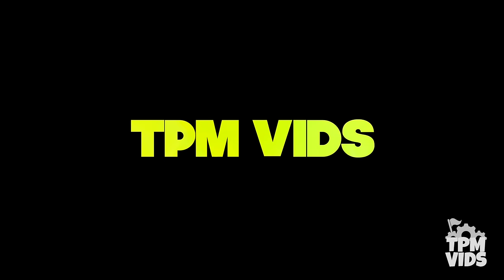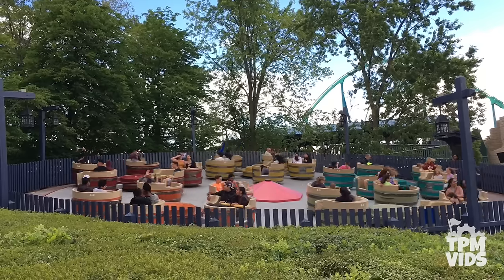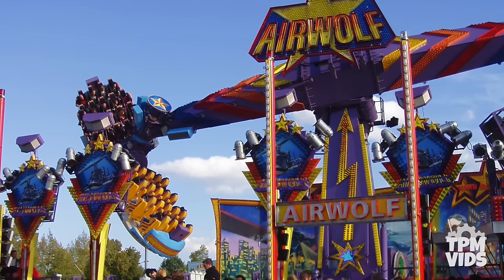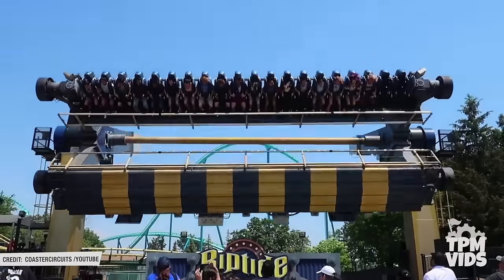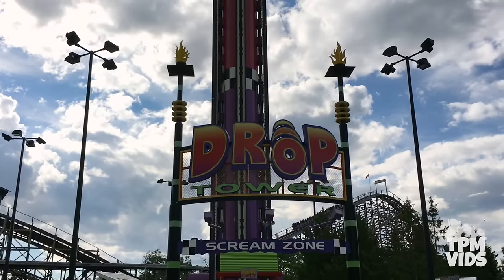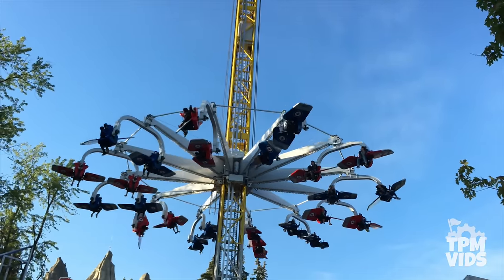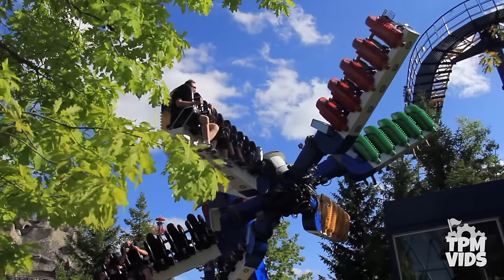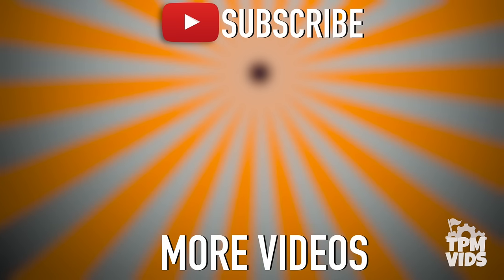Top 10 BEST Flat Rides | Canada's Wonderland Theme Park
The theme park Canada's Wonderland has some really great rides & roller coasters! Let's take a look at Canada's Wonderland and count down the top 10 best flat rides (Top 10 Rides) at Canada's Wonderland: a Cedar Fair amusement park. Canada’s Wonderland is located in Vaughn, Ontario just north of Toronto. Being the largest theme park in Canada, it’s home to over 80 attractions including 16 roller coasters, ranking it the third park in the world with the most coasters. Although the park is well known for its B&M coasters Leviathan & Behemoth, Canada’s Wonderland has accumulated quite the collection of flat rides over the years. Even some that are unique and exclusive to the park and North America.

*Have a video you want to share? Submit it here!*

Canada’s Wonderland Flat rides mentioned in this video

Skyhawk

Shockwave
Nightmares
Windseeker
Sledge Hammer
Soaring Timbers
Drop Tower: Scream Zone (formerly Drop Zone: Stunt Tower)
Spinovator
Riptide (formerly Cliffhanger)